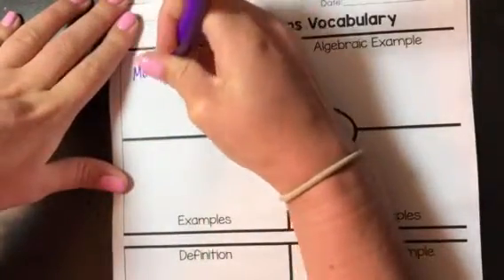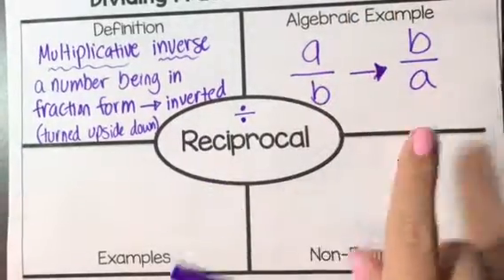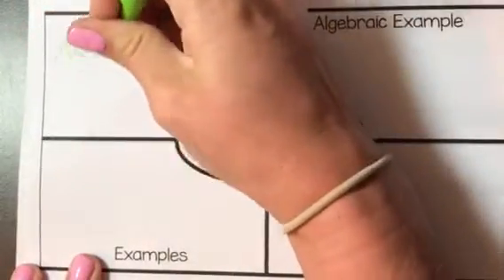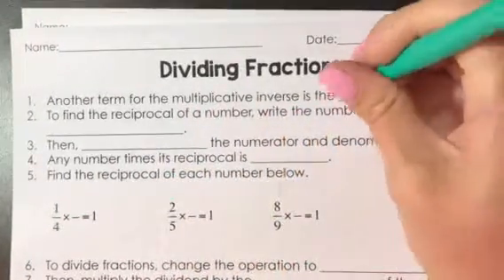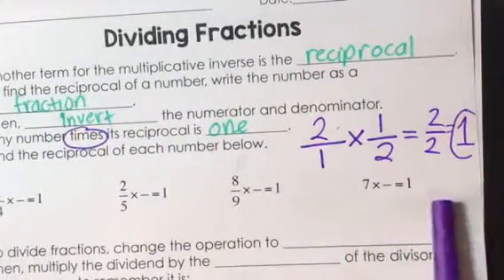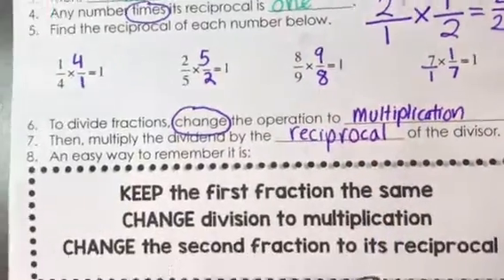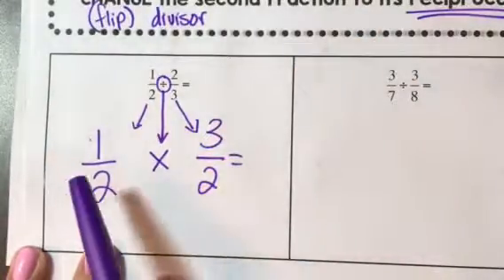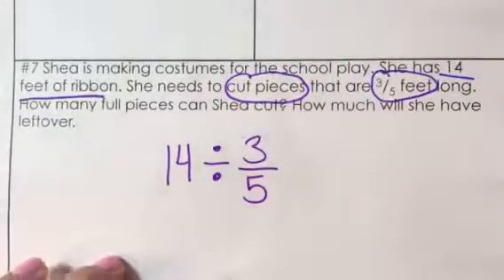Dividing Fractions Flipped Madera